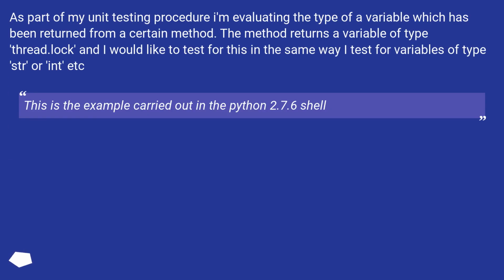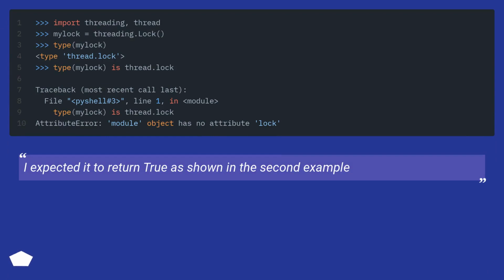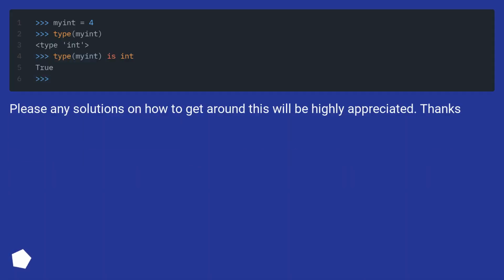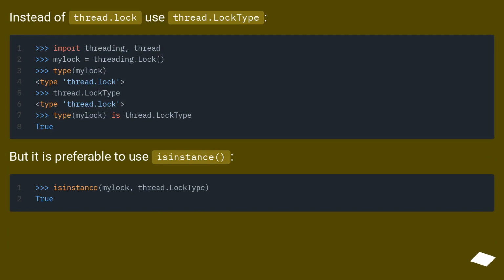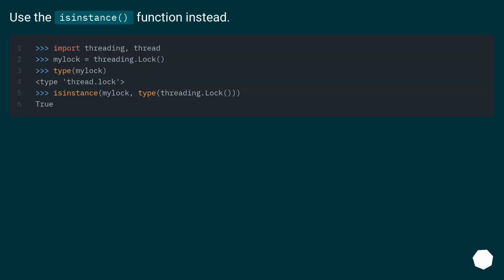python - AttributeError: 'module' object has no attribute 'lock'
Chapters
00:00 Question
01:08 Accepted answer (Score 3)
01:30 Answer 2 (Score 0)
01:46 Thank you